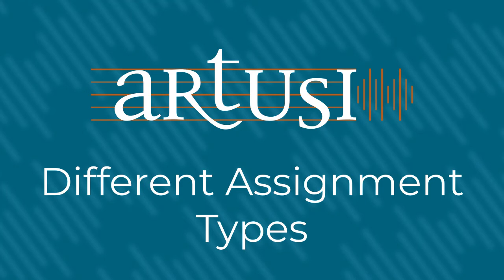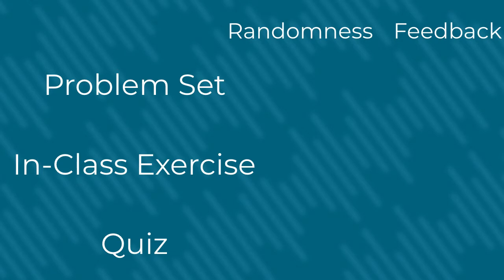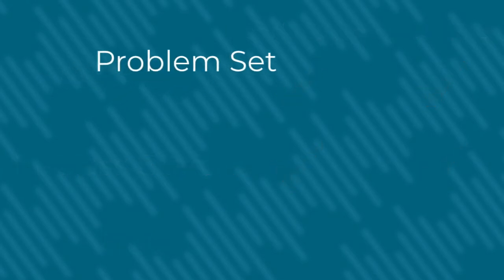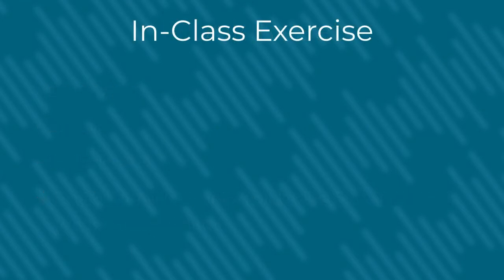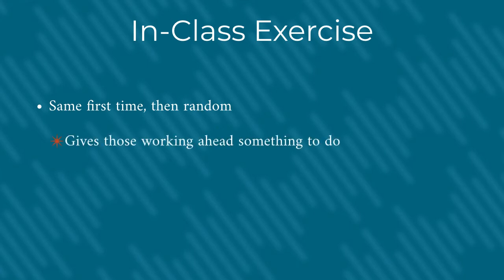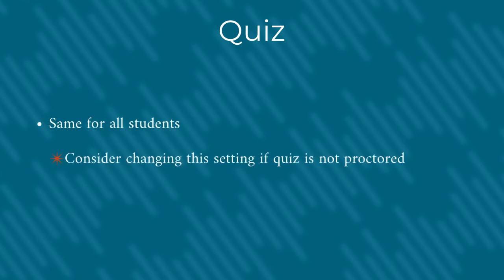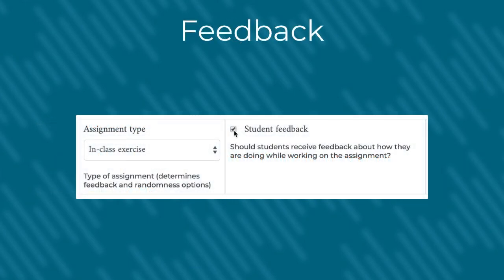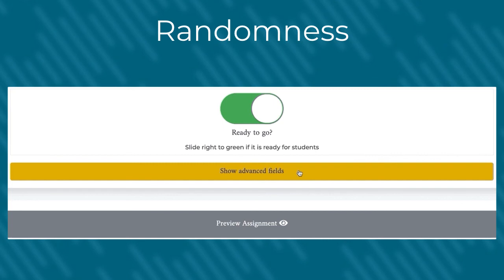Artusi: Assignment Types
This video details the different assignment types in Artusi so you can tell the difference between a Problem Set, In-Class Exercise, and Quiz.